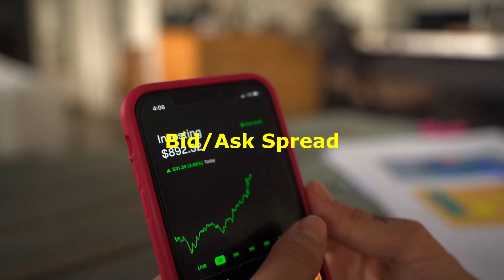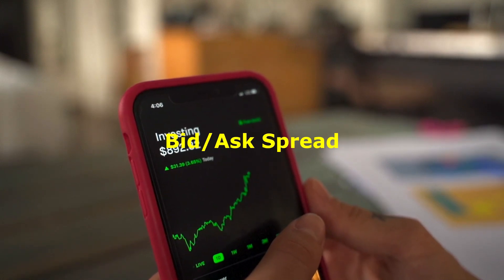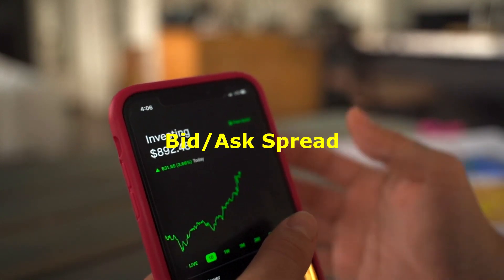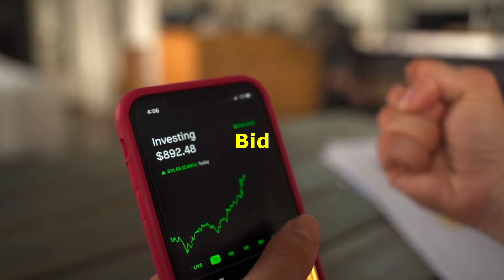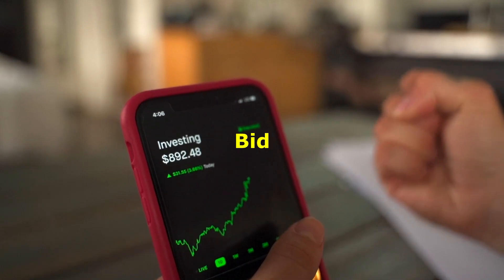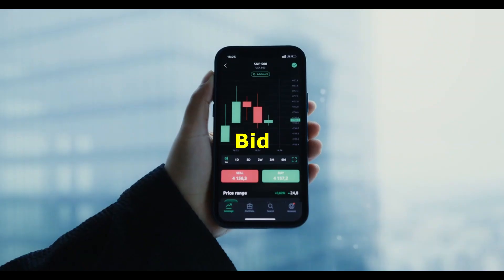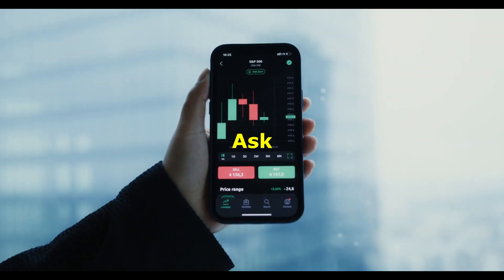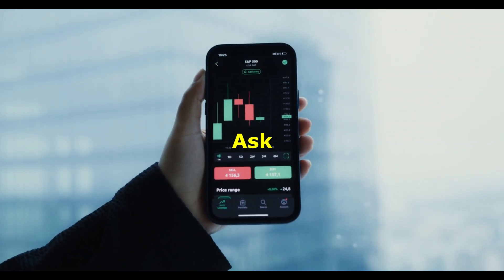Day Trading Terminology for Beginners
Ready to start Day Trading???